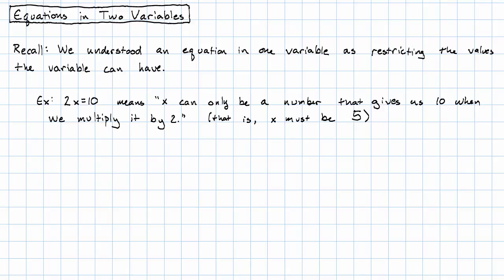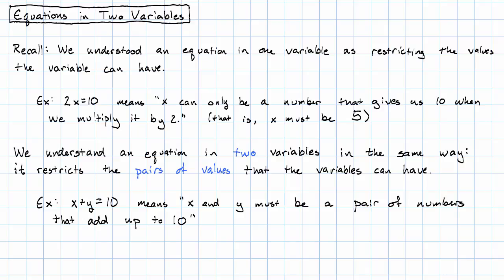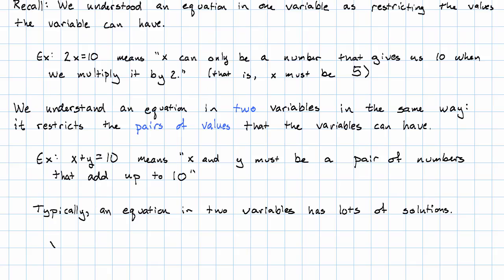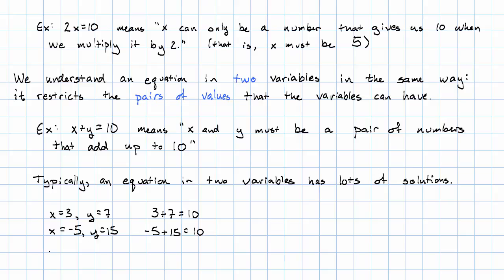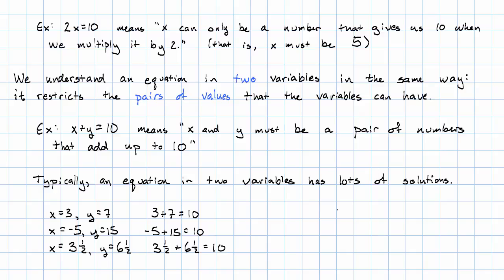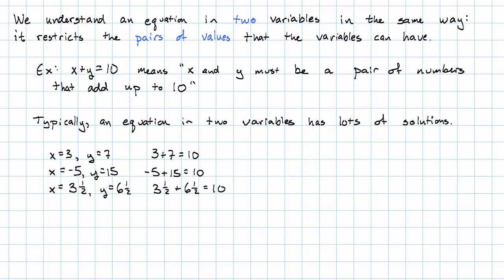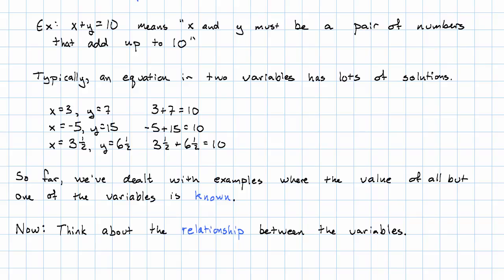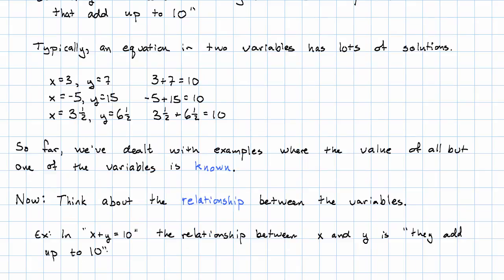9.1 - Equations in Two Variables